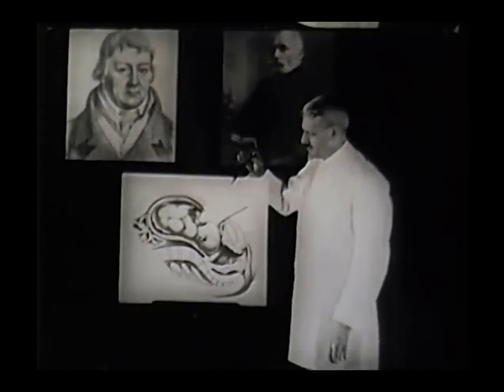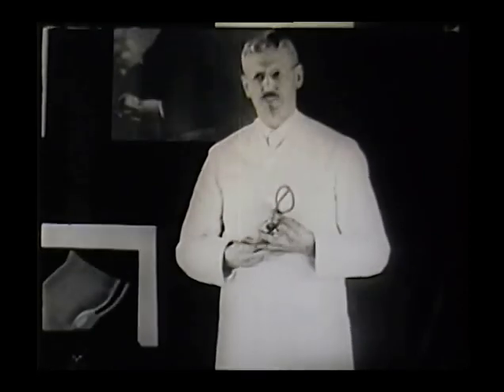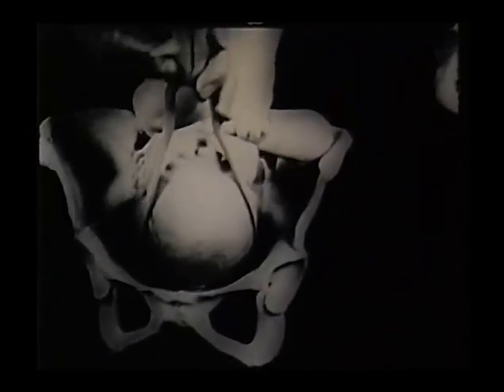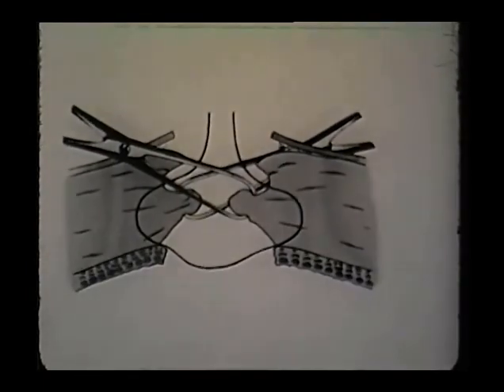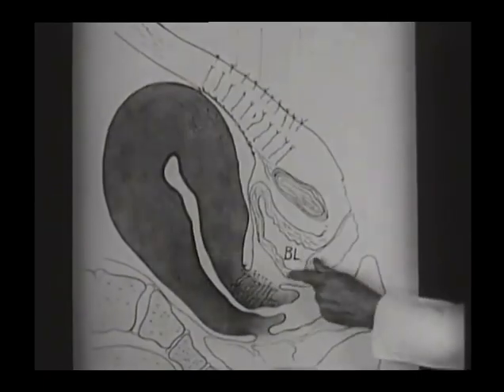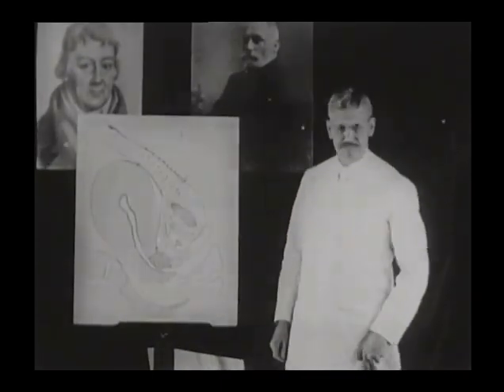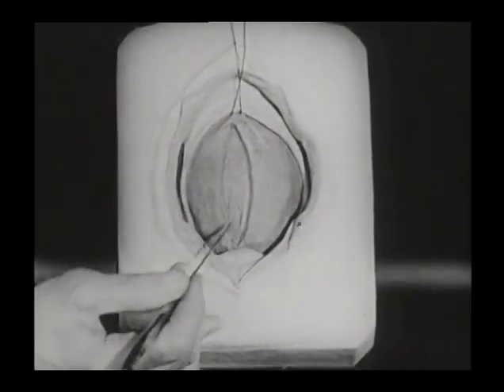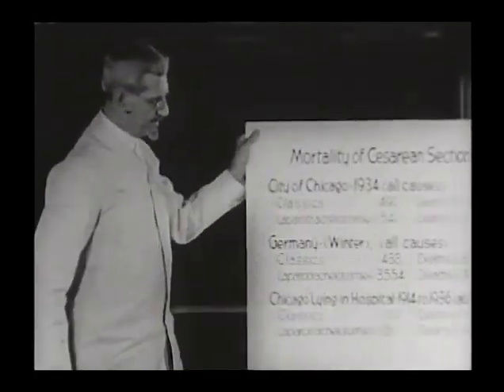Science and Art of Obstetrics: Low Cervical Cesarean [edited] (Dr. Joseph DeLee, 1936)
[This film has been edited from its full length of 69 minutes]

This film teaches the method of laparotrachelotomy or low cervical cesarean section.  At the beginning of the film the instructor lectures and demonstrates the method through the use of diagrams.  An actual laparotrachelotomy is performed at the end of the film. Filmed at the Chicago Lying-In Hospital.